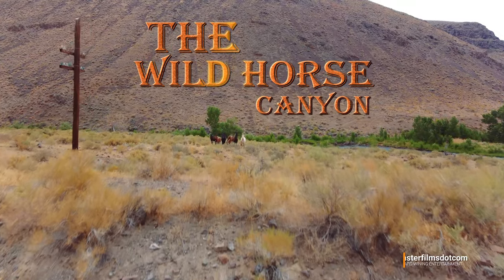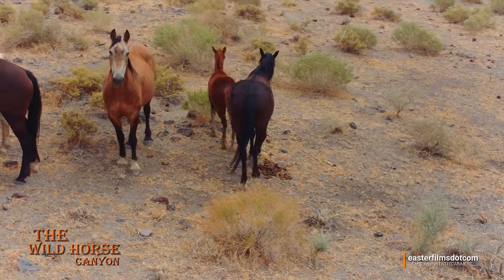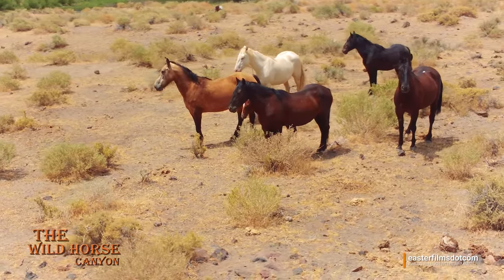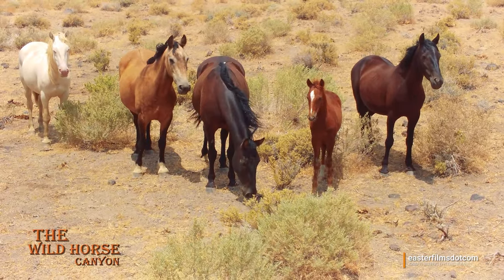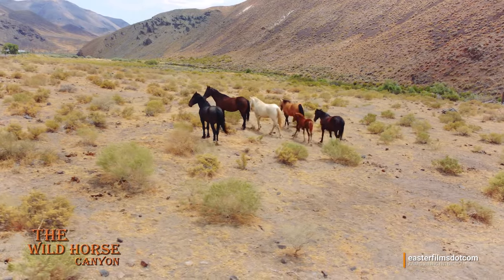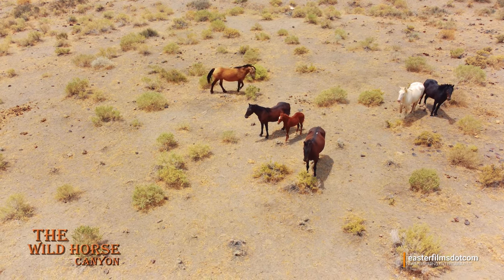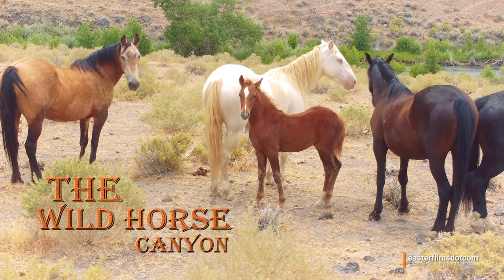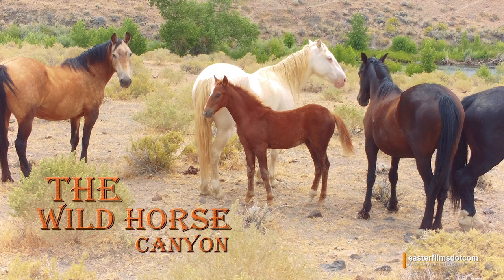PROTECTION! - High Security Around a Young Filly!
Watch how a band of wild mustangs protect a pretty little Filly.

It's HIGH ALERT and ALL HOOVES ARE ON DECK!